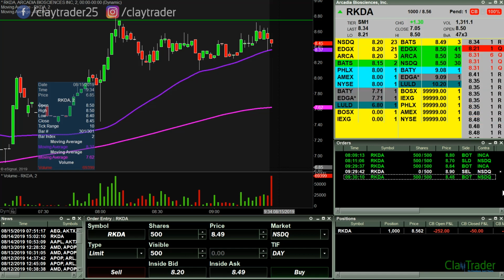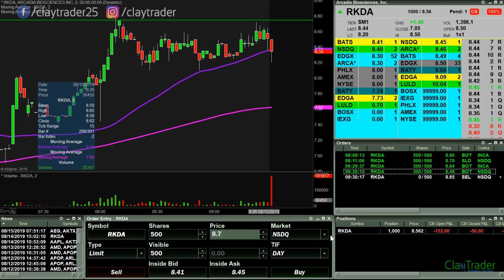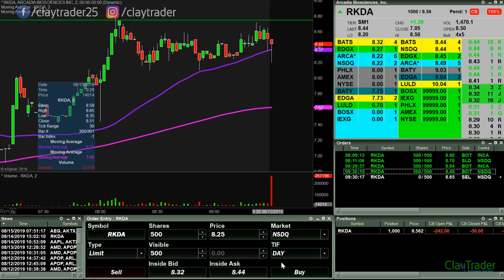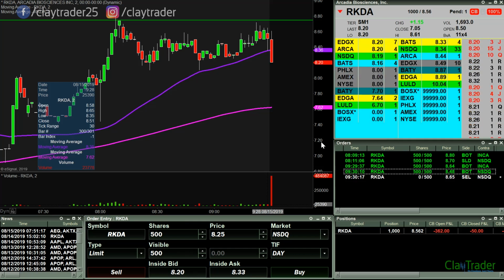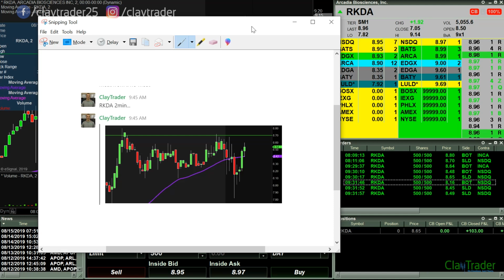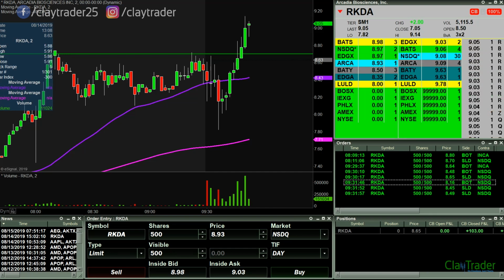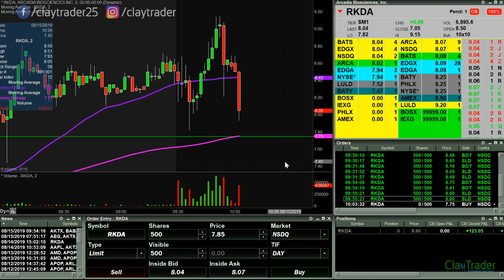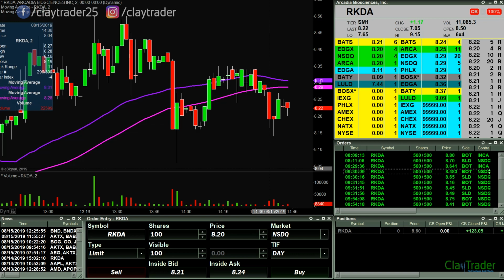Real Life Learning | Live Day Trade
While my personal results were nothing to brag about, from a learning perspective, the day trading action caught on video gives us all something that a book from Amazon or the library can not. Even if you already understand the lessons learned in the video, for stock traders of any experience level, they offer up a friendly reminder of why good habits matter within your trading. $RKDA $ACB $SPY $BYND $TSLA $FB $CGC $AMZN $SNAP